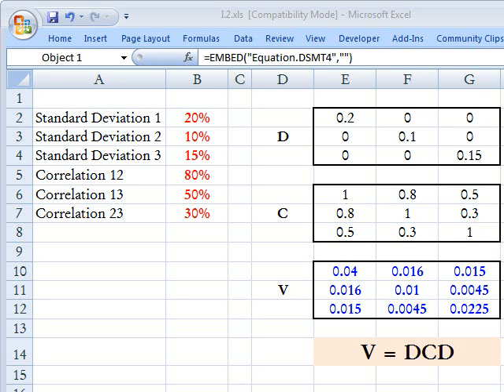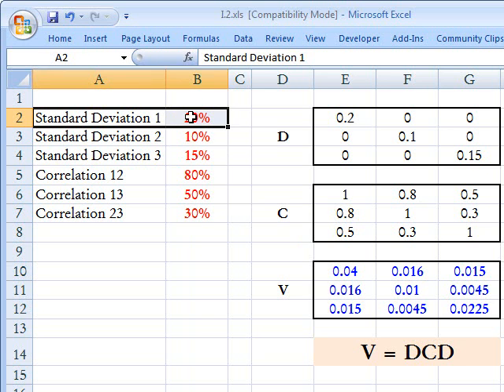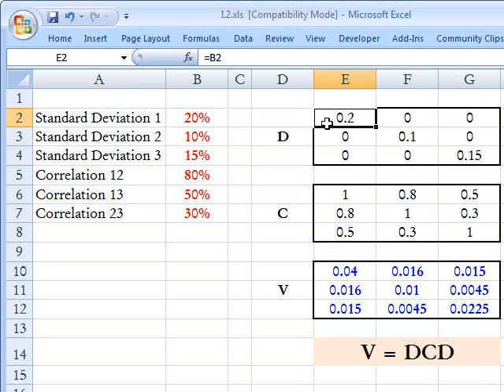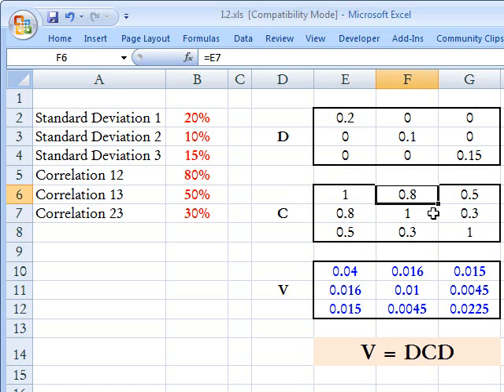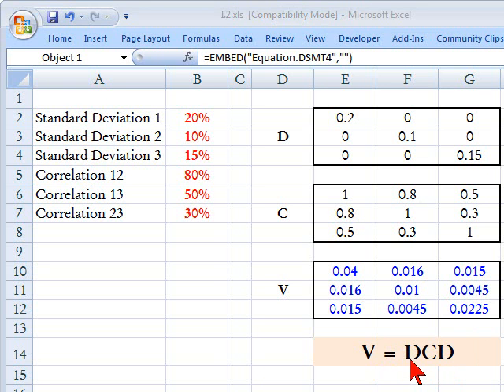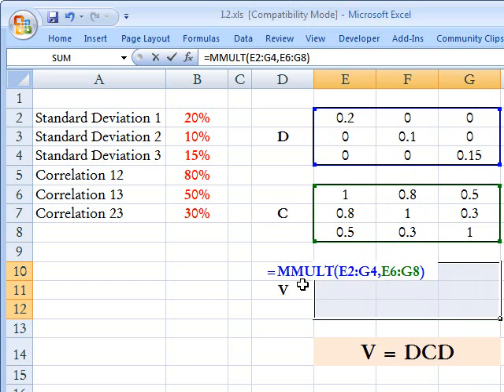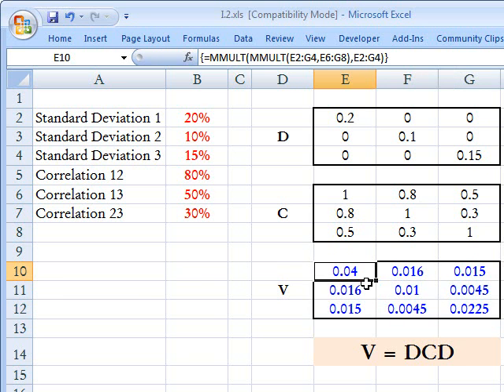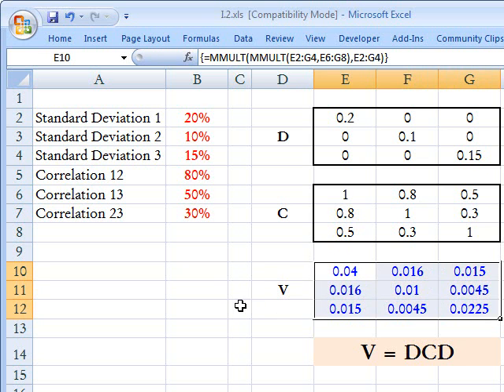FRM: Covariance matrix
A covariance matrix, in finance, is a square matrix that contains covariances between portfolio assets. Because, for example, the element in row 2/column 2 is an assets covariance with itself, the diagonal of the covariance matrix contains asset variances. Recall that COV[A,A] = correlation[A,A]*Volatility[A]*Volatility[A], and since Correlation[A,A] = 1, it follows that COV[A,A] = 1*Variance[A]. The brief video reviews a spreadsheet in Carol Alexanders Market Risk Analysis: Quantitative Methods in Finance (v. 1). It is a simple but key idea: the covariance matrix embed a correlation matrix. So, if matrix D is the diagonal matrix of return volatilities, and  matrix C is the correlation matrix, then the covariance matrix is a matrix product: DCD.